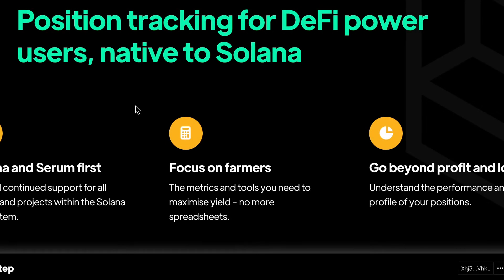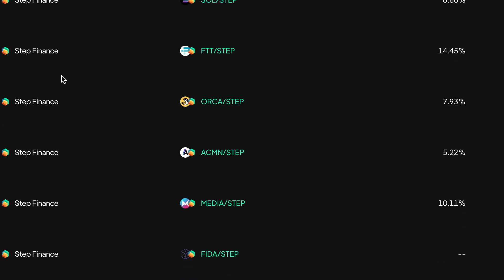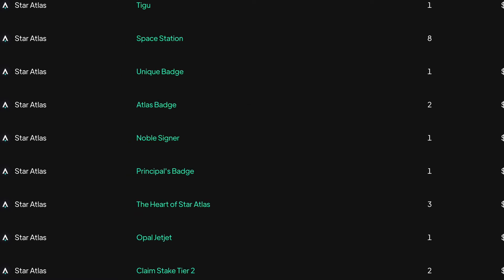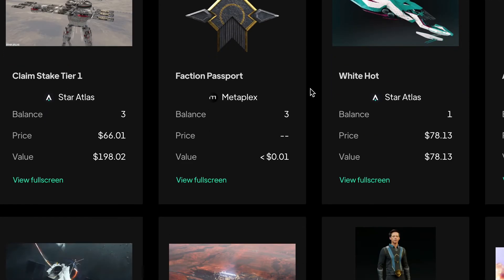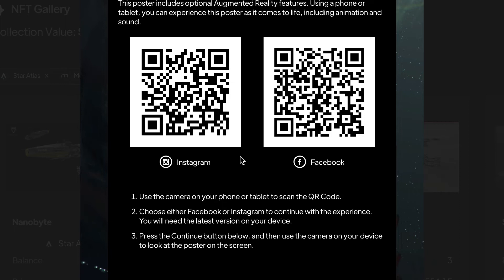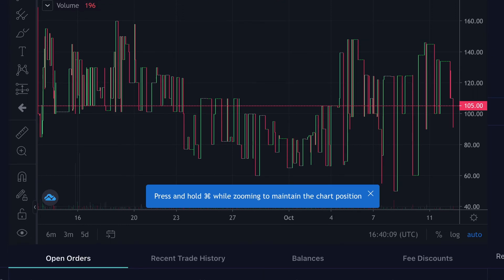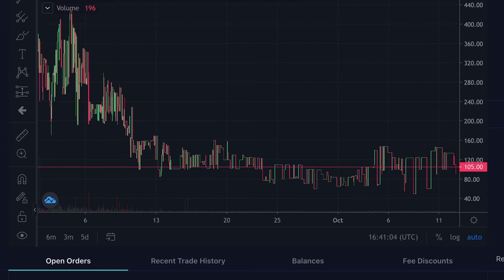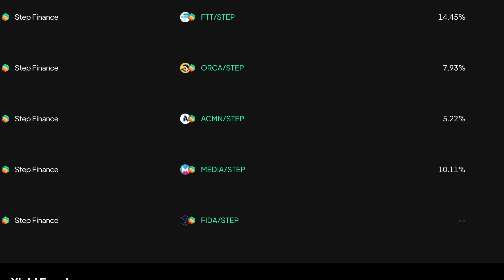How to get the most out of your Solana NFTs - NFTCON Presented by Gala Games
Speaker:
George Harrap | Step Finance